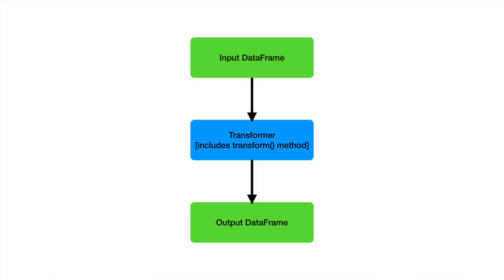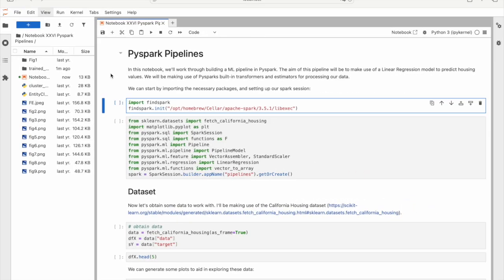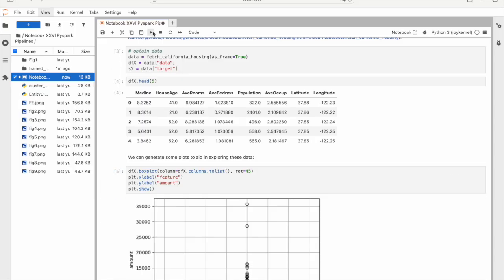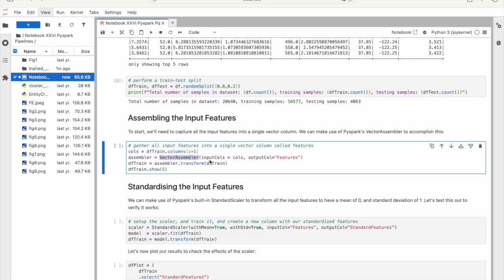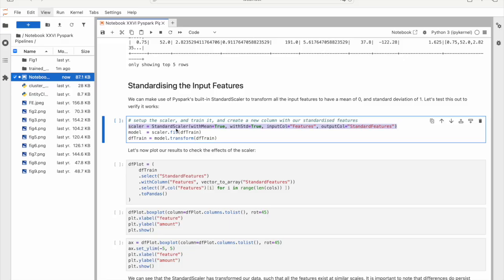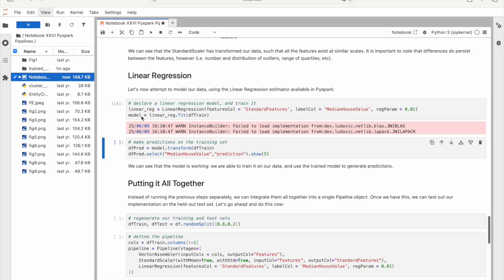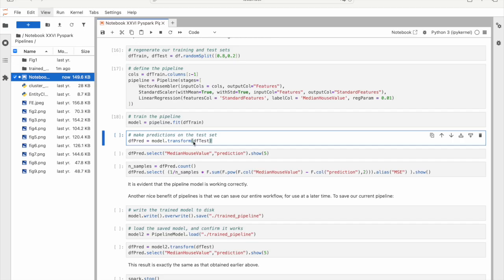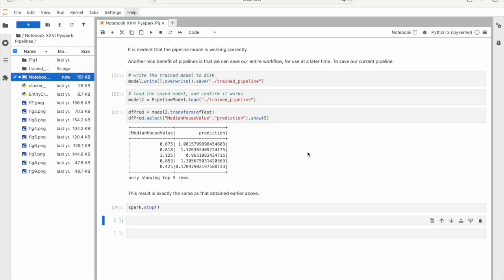Introduction to Pyspark Pipelines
In this video we will cover Pyspark pipelines: what they are, why we should use them, and how they can be implemented.

The break-down of the video is as follows:

Introduction 00:00
What are Pyspark Pipelines? 00:30
Pipeline Components 01:26
Benefits of Pipelines 02:33
Jupyter Notebook Coding Example 05:20
Conclusions 19:53

This video is based off of an article on my blog.